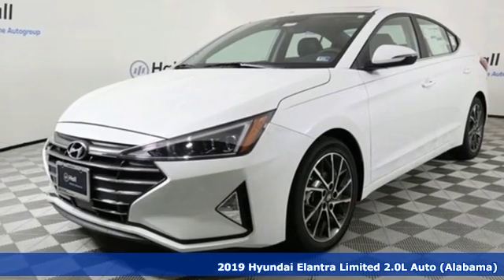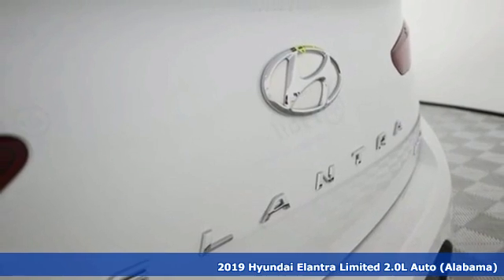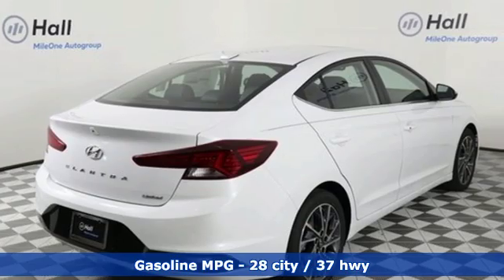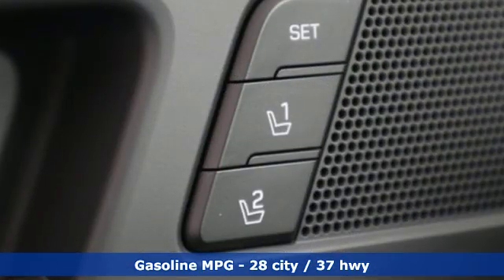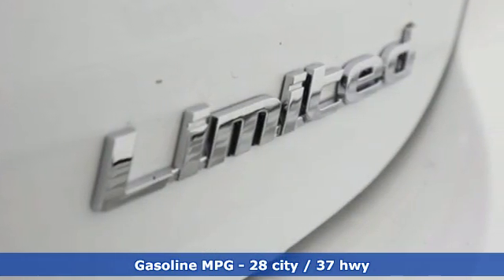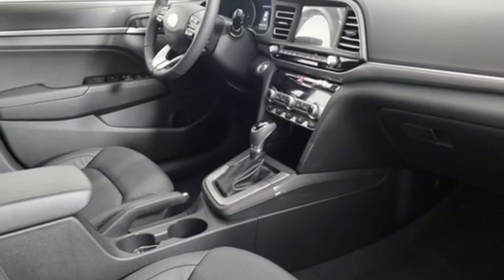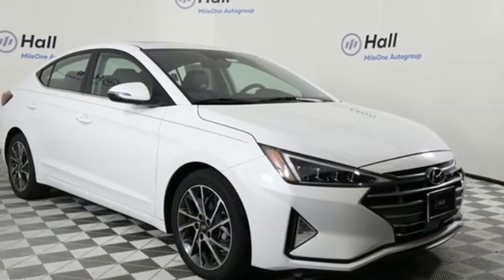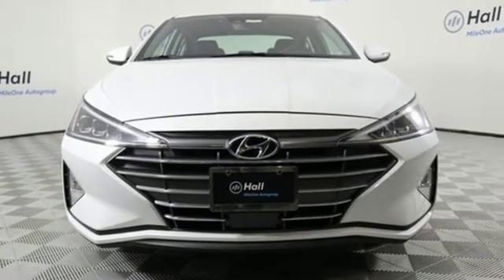New 2019 Hyundai Elantra Chesapeake VA Norfolk, VA #19190158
Year: 2019
Make: Hyundai
Model: Elantra
Trim: Limited
Engine: 2.0L 4-Cylinder
Transmission: Automatic
Color: White
Interior: Black
Stock #: 19190158
VIN: 5NPD84LF3KH446375

Address:
3416 Western Branch Blvd